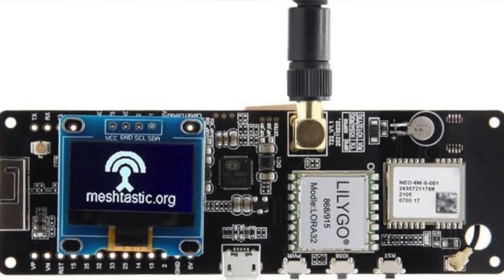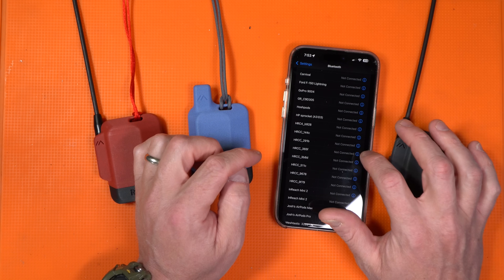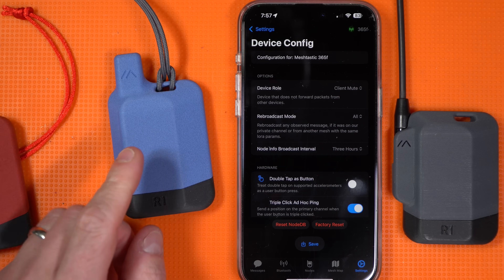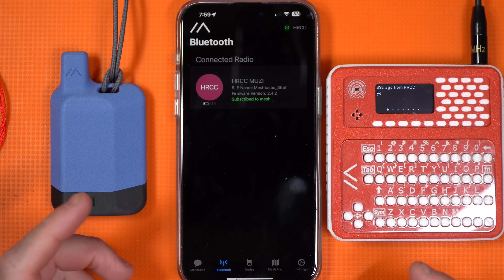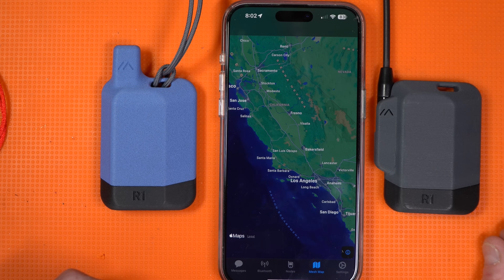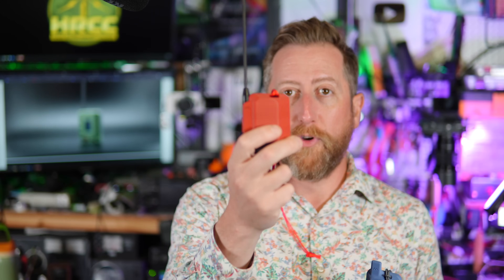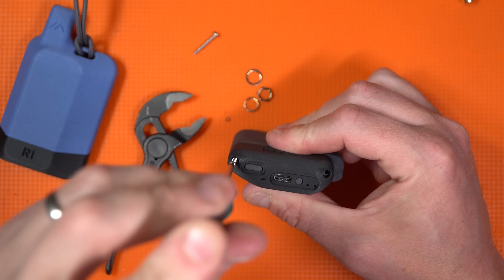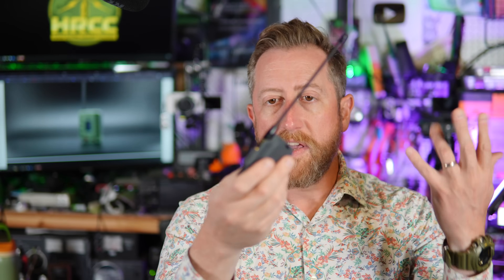Great Turnkey Meshtastic - Muzi Works R1